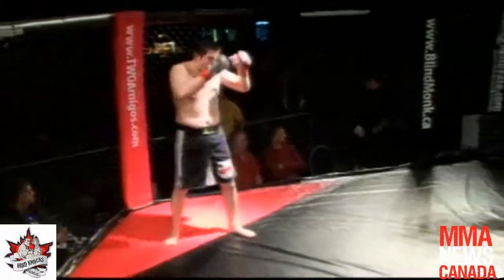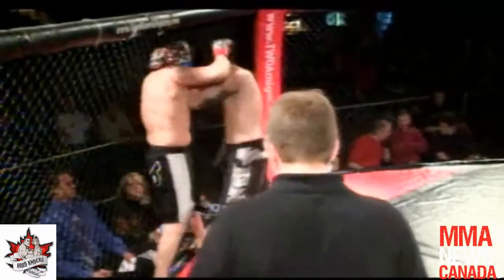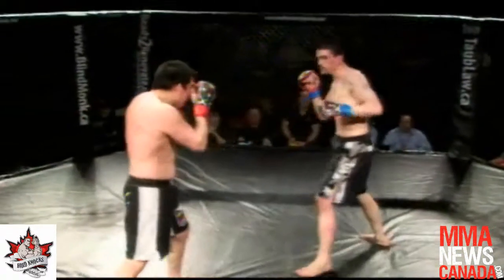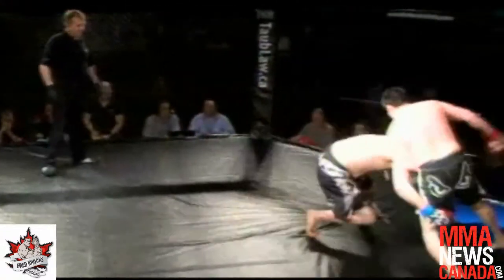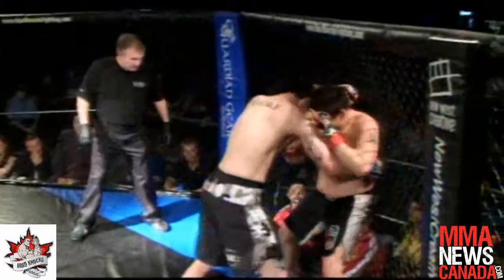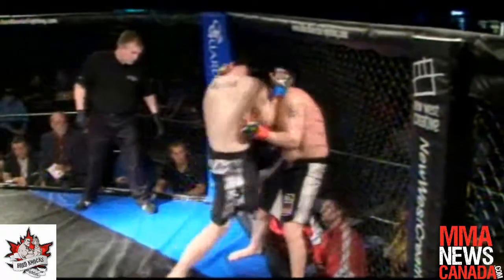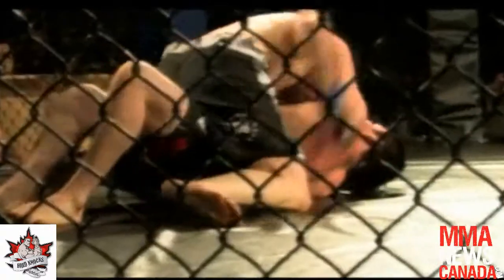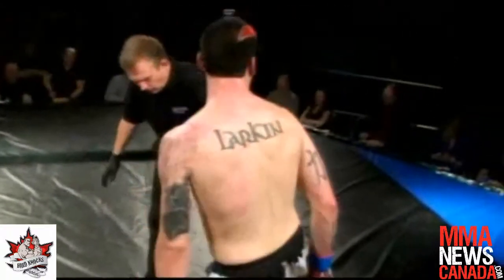Jeff Larkin vs. Ben Calfrobe (Round 2)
School of Hard Knocks 10 at the Century Casino in Calgary (mmanewscanada.com)